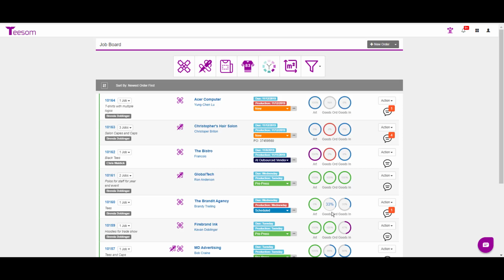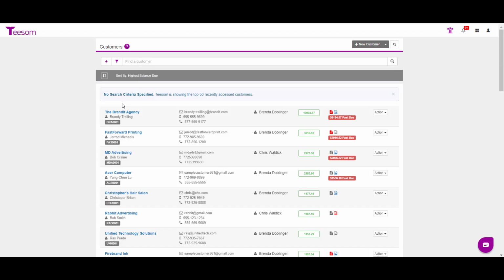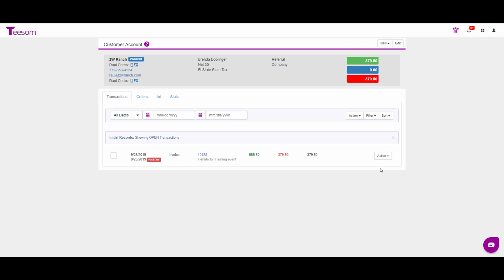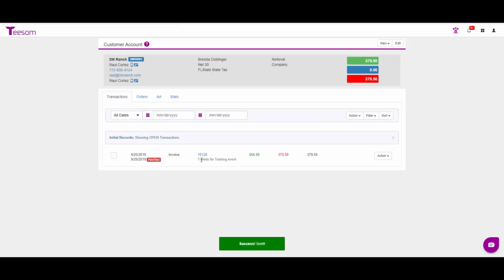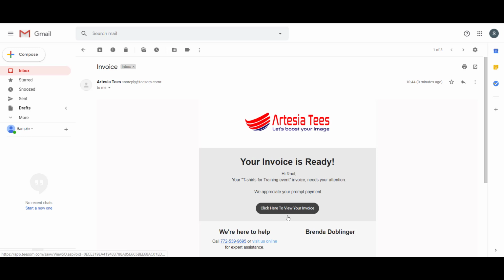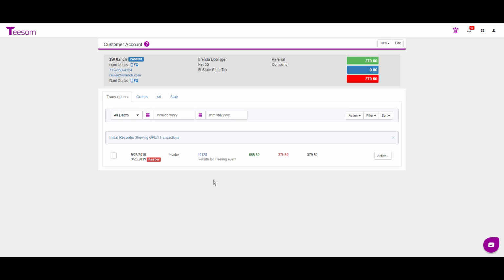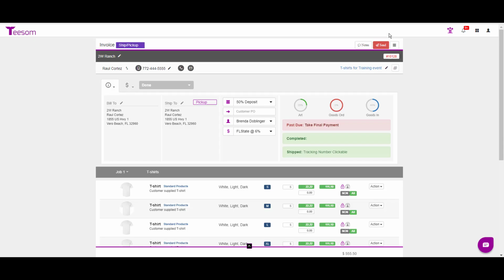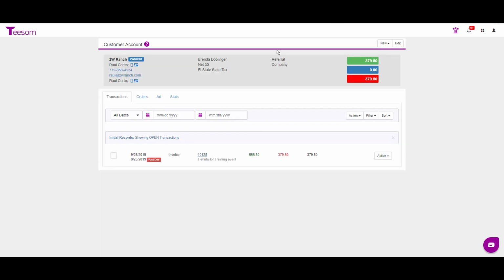Quick Reference: Send a Past Due Invoice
Send a customer a past due invoice or past due reminder note